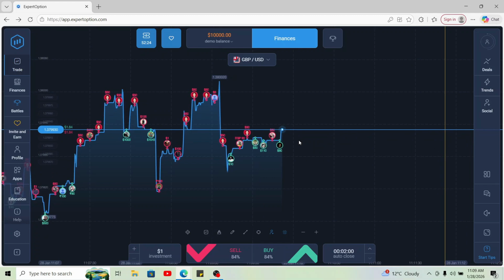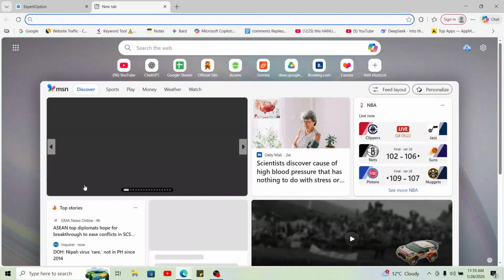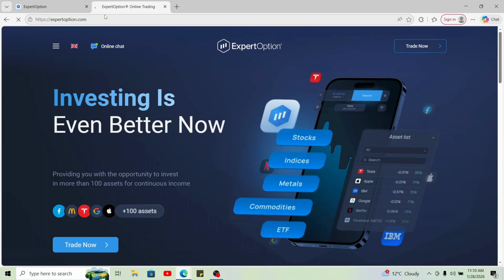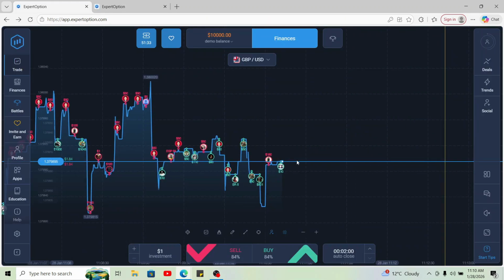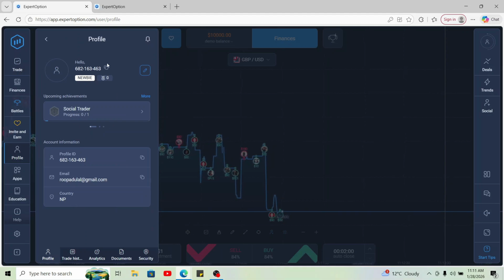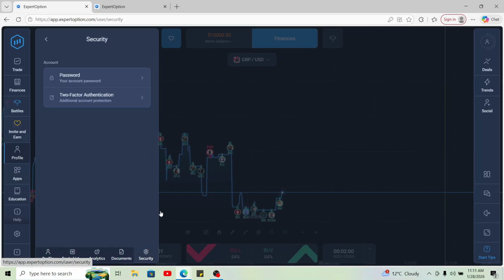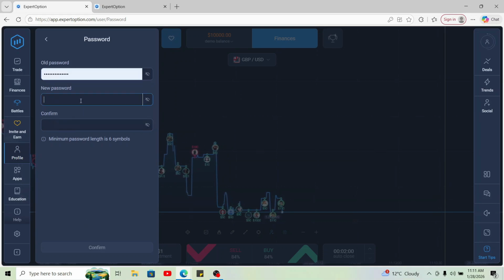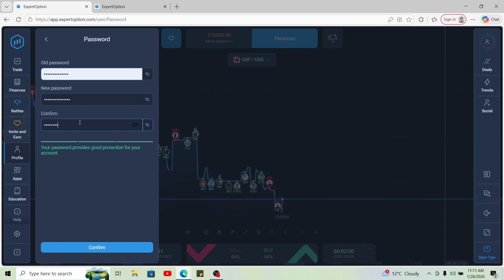How to Change Password on Expert Option Account | Step-by-Step Guide (2026)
Forgot your password or want to change it for security reasons?
In this video, I’ll show you how to change your Expert Option account password quickly and safely.